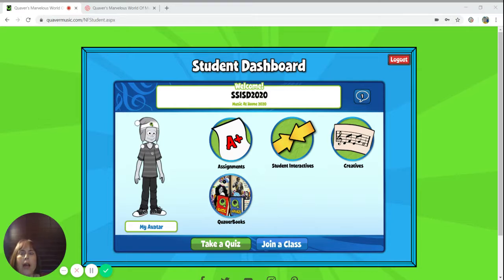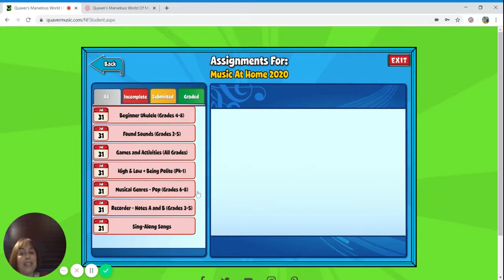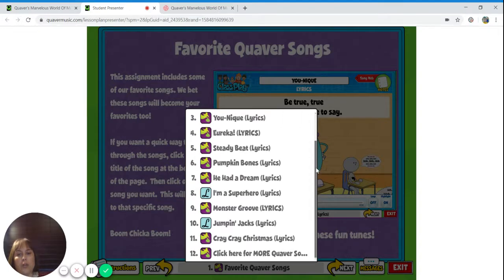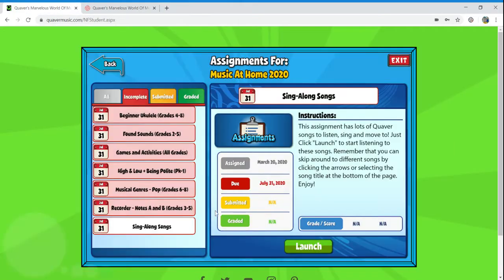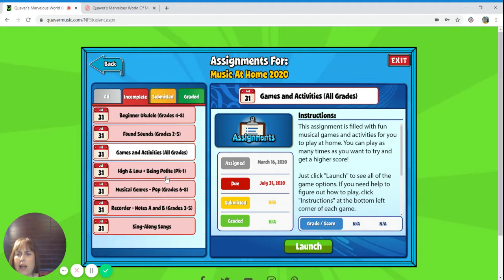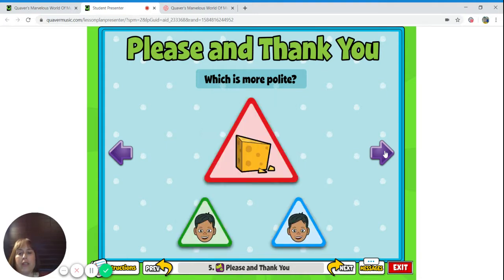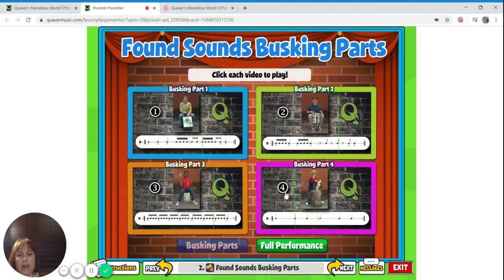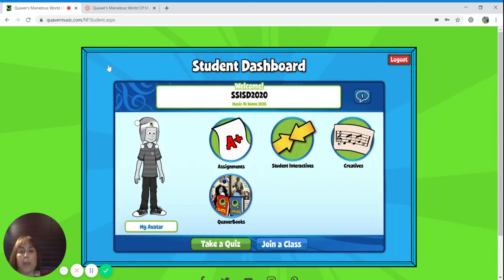Quaver's Marvelous World Of Music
Mrs Lovelady walks you through how to navigate Quaver Music for Distance Learning